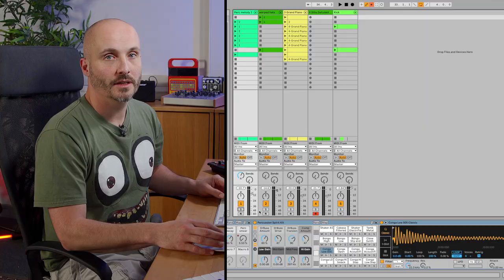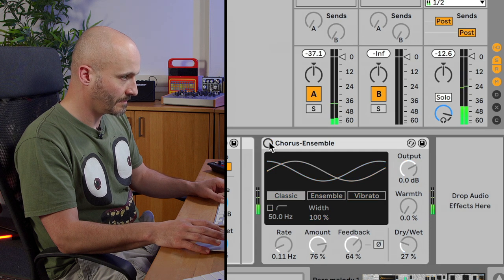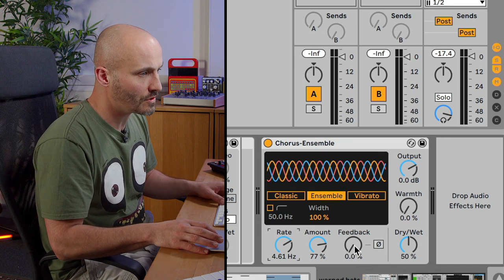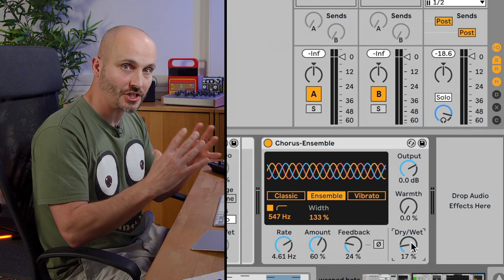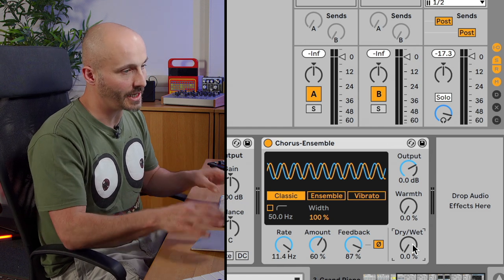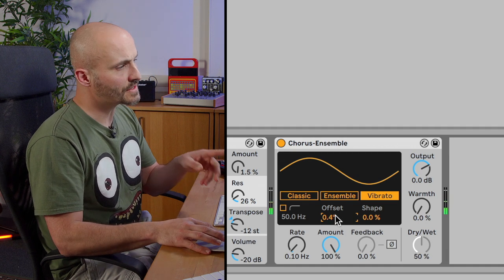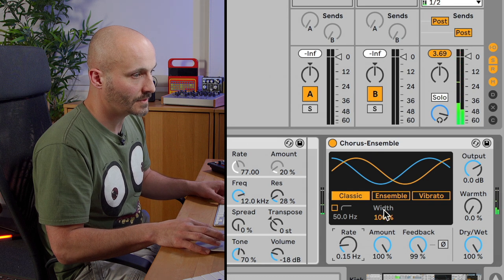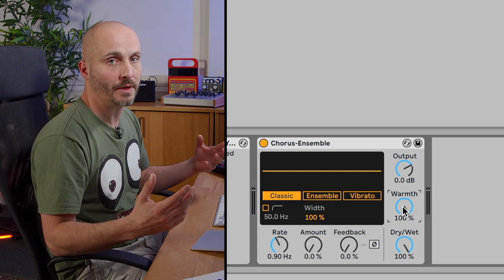Ableton Live Tutorials: Exploring Ableton Live's Chorus-Ensemble Device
In this Ableton Live tutorial, Liam O'Mullane shows you how to use the Chorus-Ensemble device. You'll learn the differences between Chorus, Ensemble and Vibrato modes, along with how each parameter on the device alters the effect. Liam also demonstrates how you can get creative with specific parameters on Chorus-Ensemble, such as Feedback and Warmth.

0:00 Start
0:35 Chorus-Ensemble in action
1:35 Amount and Feedback
2:33 Ensemble mode
4:22 Filter and width
6:24 Creative feedback
8:01 Vibrato mode
10:25 Chorus-Ensemble as an effects design
12:01 Warmth
13:19 Recap